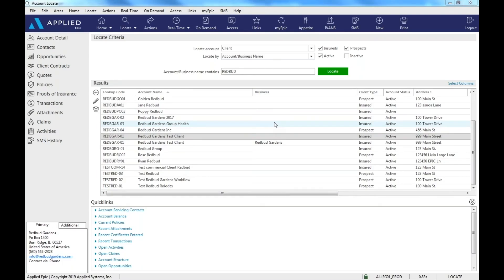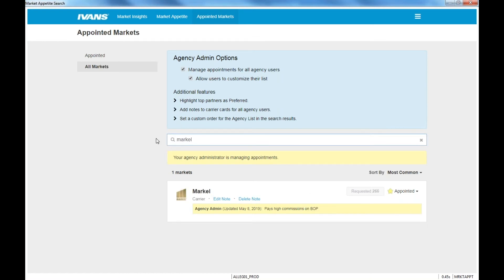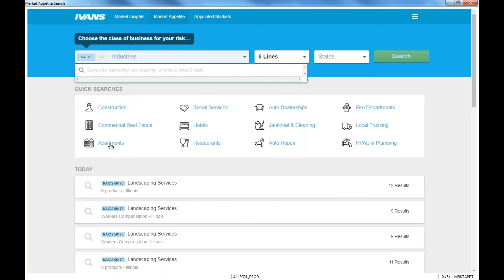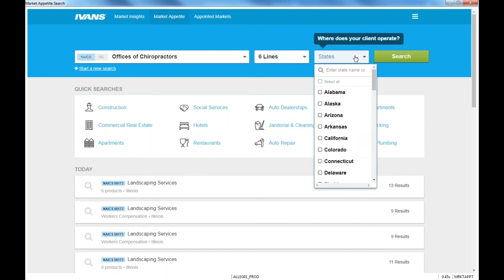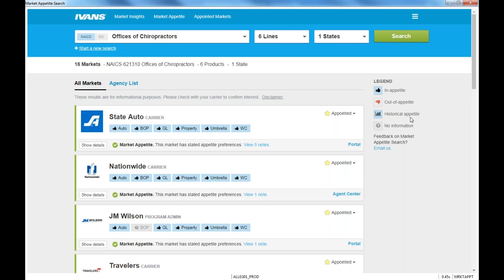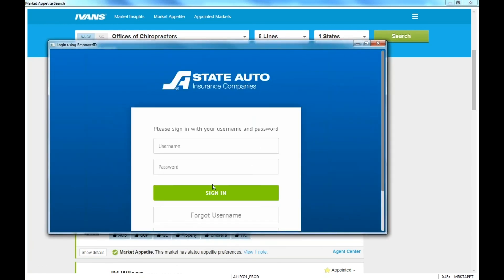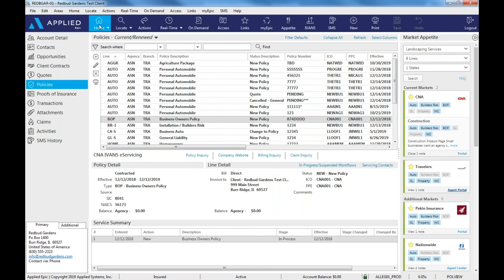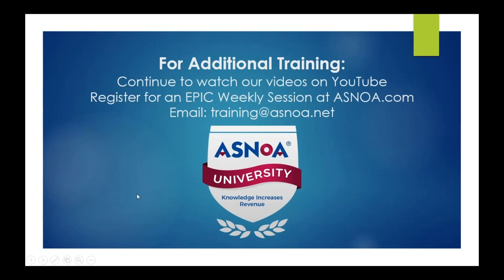How to - Navigate the IVANS Appetite Guide in Epic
Kathy Bova, VP of Education at ASNOA, walks agents through the process of adding carriers to the IVANS Appetite Guide, how to search by NAICS code, SIC code, industry or product type, as well as how to remarket your renewals.